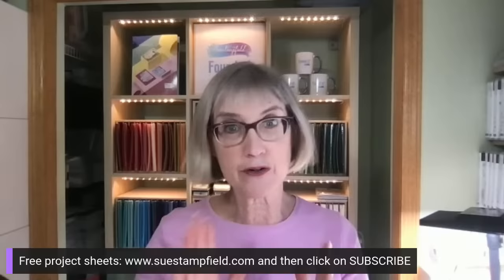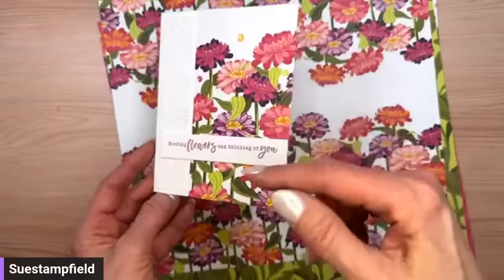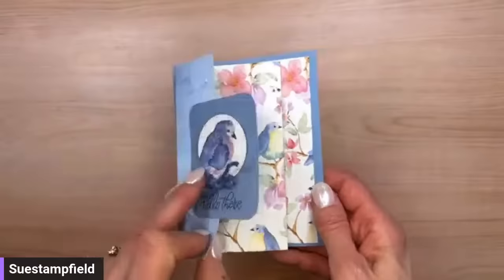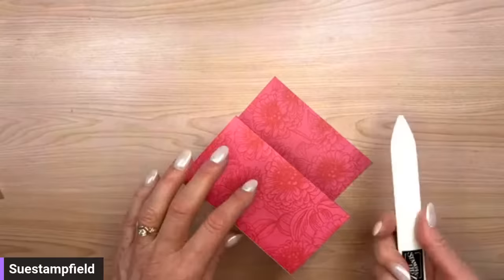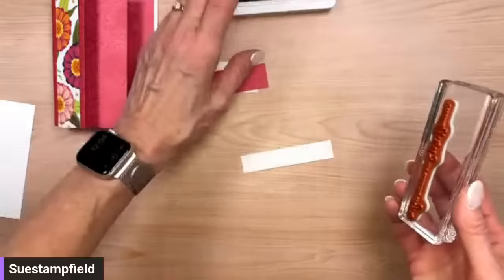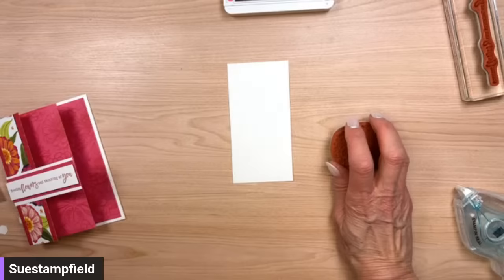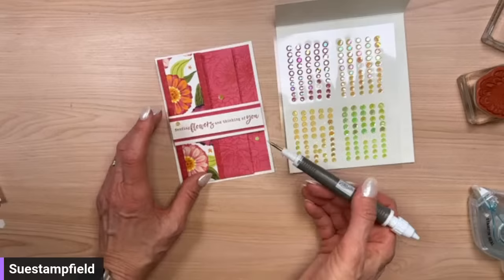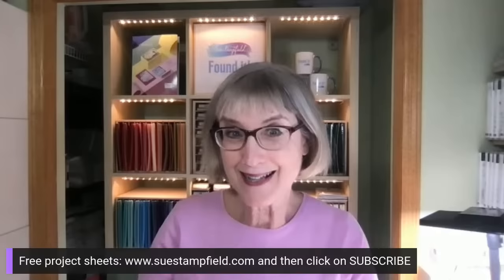Flowering Zinnias Accordion Fun Fold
In this video we will be creating another beautiful fun fold card with an upcoming product: the Flowering Zinnias Suite. Let's create!